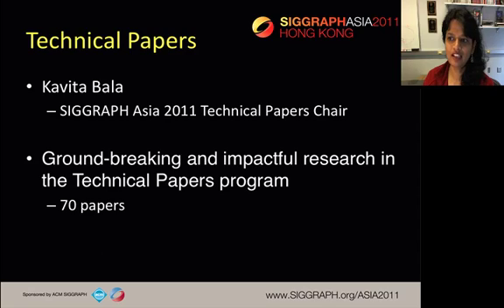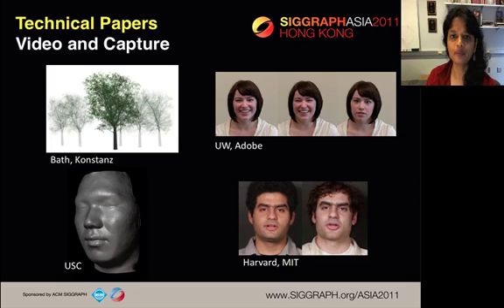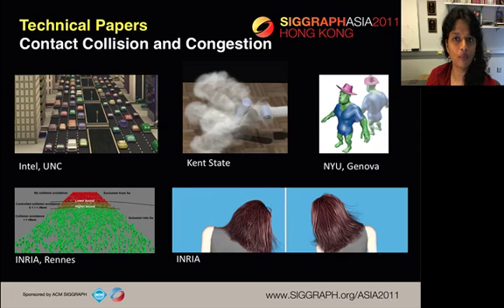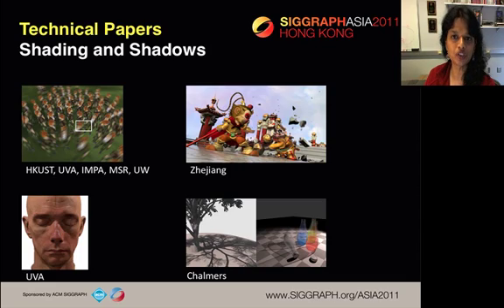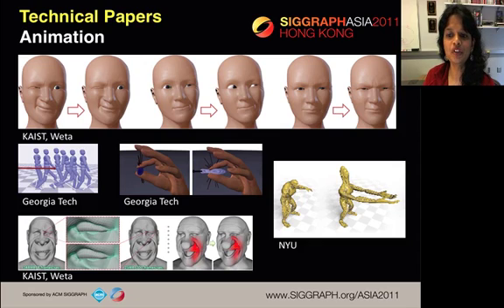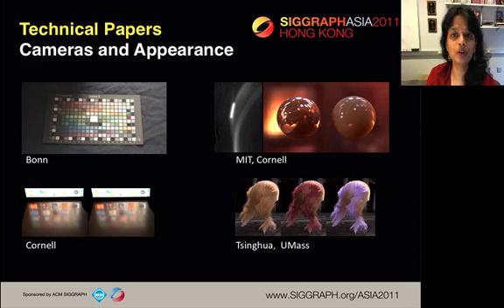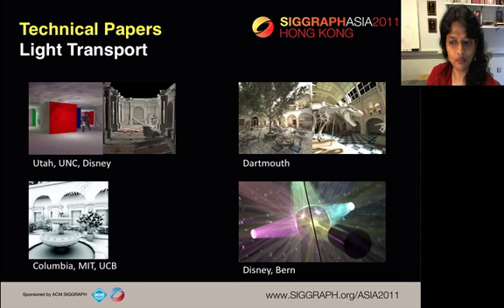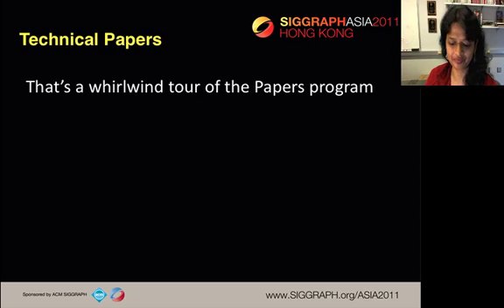SIGGRAPH Asia 2011 : Technical Papers Chair Preview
This is a preview video done by SIGGRAPH Asia 2011's Technical Papers Chair, Kavita Bala.  Find out what the Technical Papers program has to offer this December in Hong Kong!